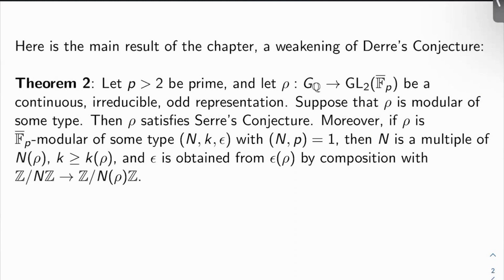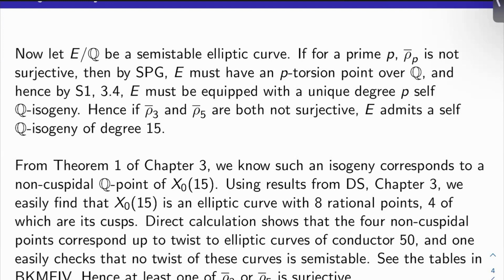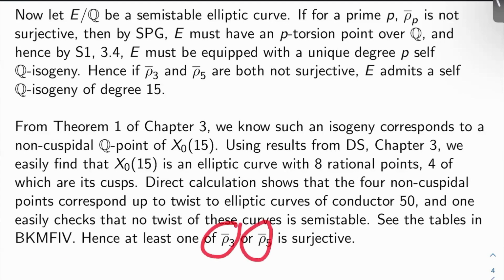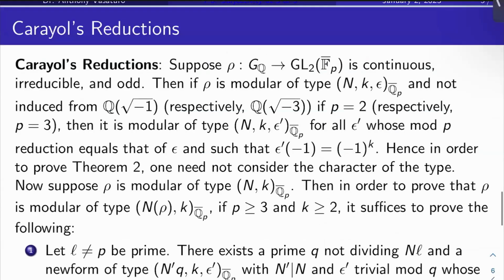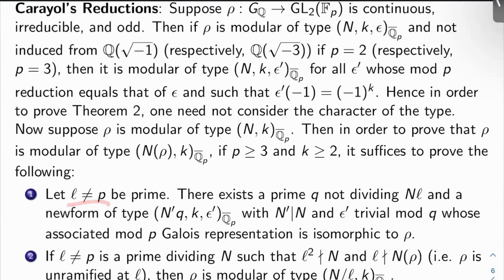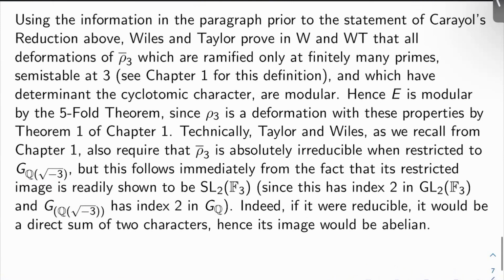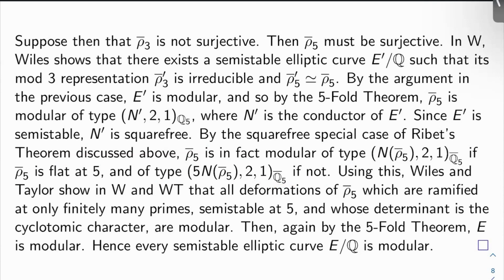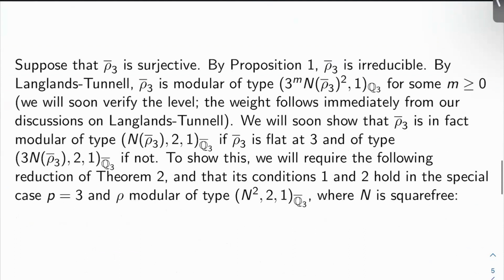Fermat's Last Theorem: Surjectivity at 3 or 5! (7.6, 115)